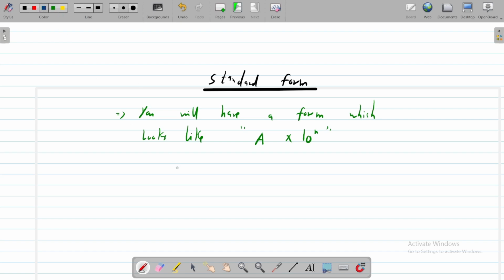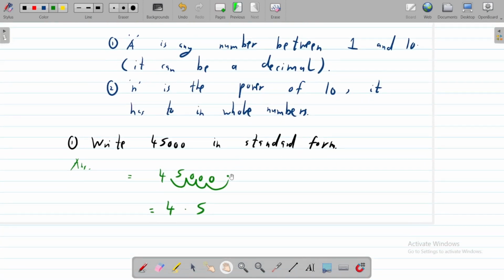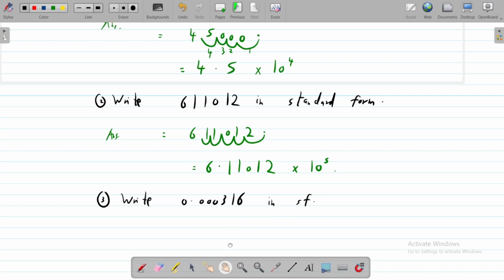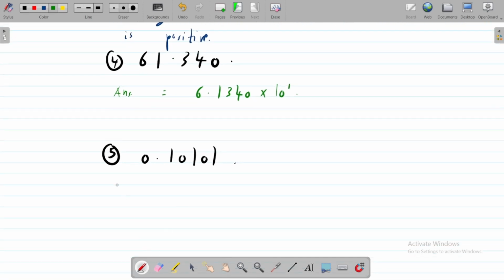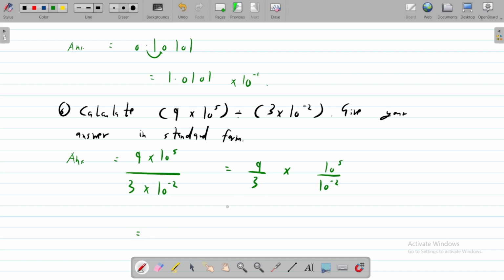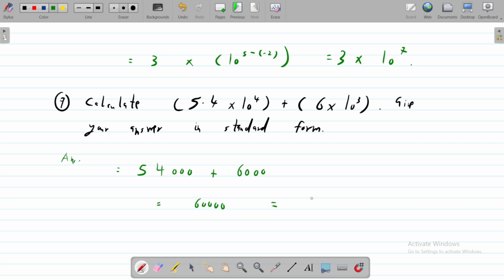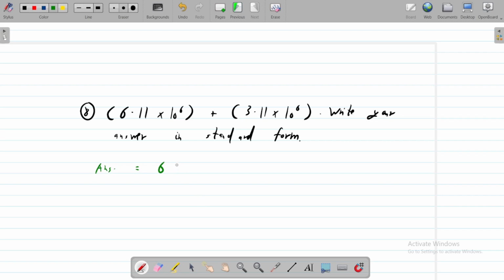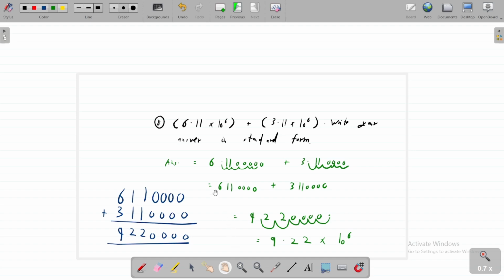GCSE Maths Standard Form — Complete Lesson | Edexcel & AQA Foundation & Higher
Everything you need to know about Standard Form for GCSE Maths — all in one video. Taught clearly from scratch so whether you've never seen it before or just need to fill in gaps before your exam, this has you covered.
Standard Form comes up every year on both Edexcel and AQA papers and is one of the easiest topics to drop marks on if you haven't practised the method properly. This video fixes that.